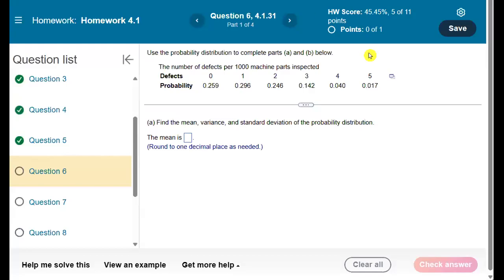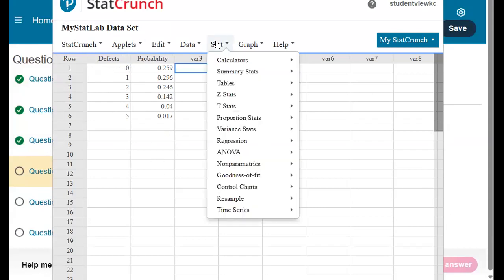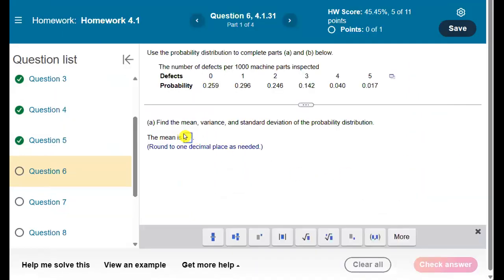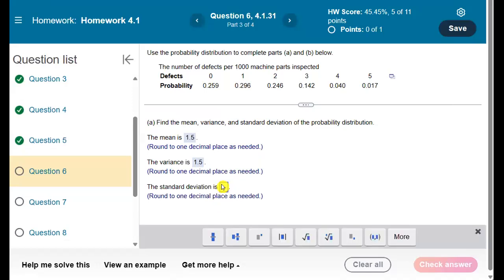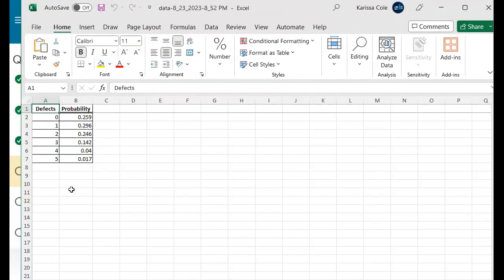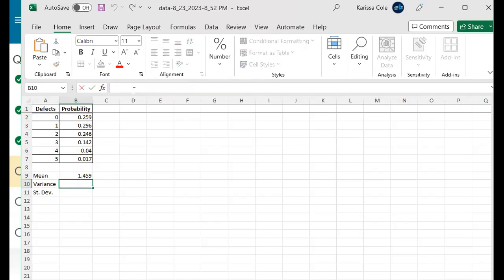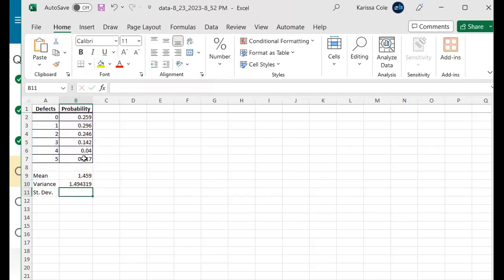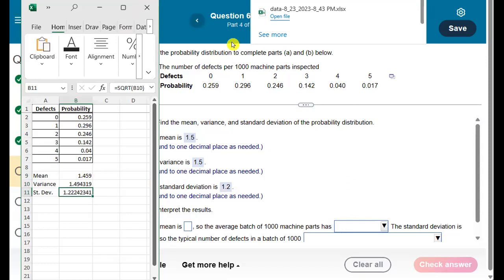Basics of a probability distribution in StatCrunch or Microsoft Excel (4.1)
Easily and quickly find the mean, variance, and standard deviation of a probability distribution in StatCrunch or Microsoft Excel.